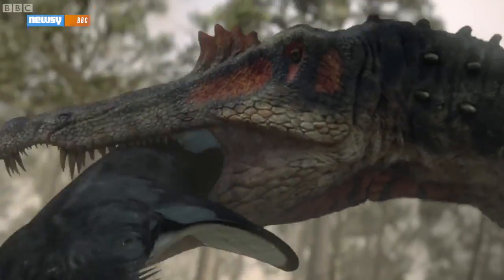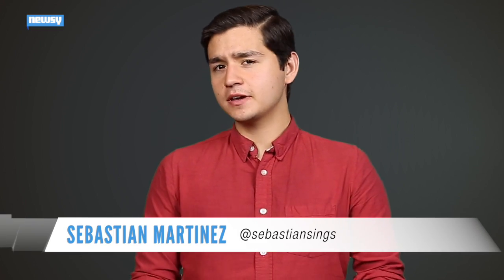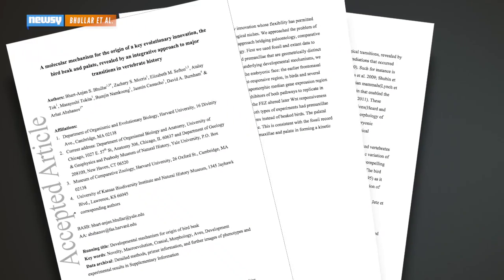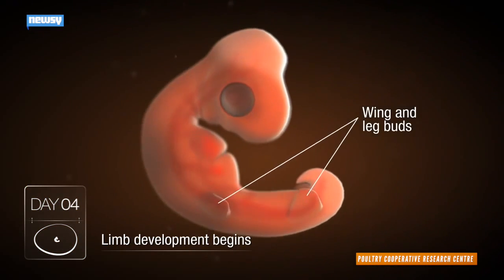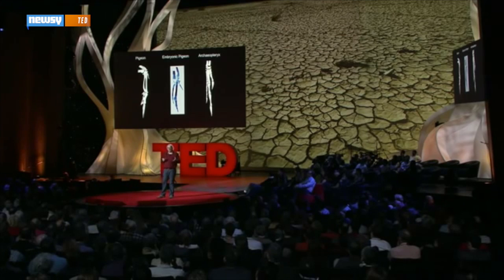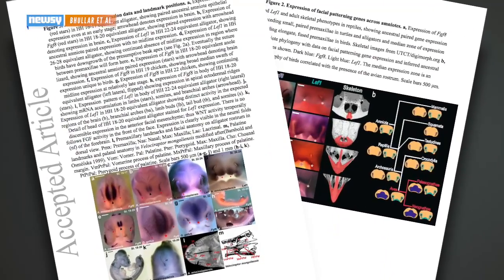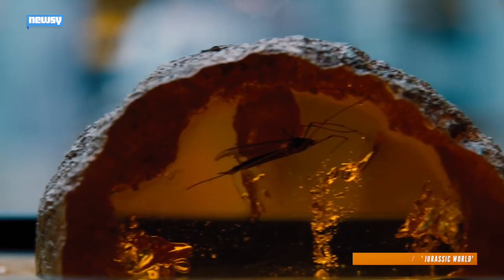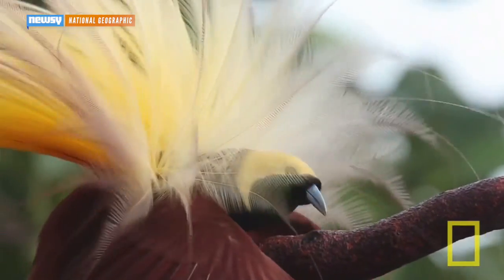How The Beak Is Providing A Breakthrough In Bird Evolution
Researchers have made a breakthrough in understanding exactly how ancient dinosaurs evolved into modern birds.

Transcript:

If you want to get the most realistic look at some dinosaurs this summer, your best bet really isn't "Jurassic World." (Video via Universal Pictures / "Jurassic World")

No, your best bet is grabbing a pair of binoculars and striking out with a local birding group. (Video via Cornell Lab of Ornithology)

Science has held for a while now that birds are theropod dinosaurs, but we're still figuring out exactly how they made the transition from hulking behemoths like Spinosaurus to modern-day sparrows. (Video via BBC, Youtube / Brian I)

Now, researchers have made something of a breakthrough, and it's all because of the beak.

Beaks are one of birds' most distinctive characteristics, and their widely varied uses reflect birds' evolutionary adaptation. (Video via PBS)

Research published in the journal Evolution details how scientists went a little "Jurassic World" on chicken embryos to replicate features from the fossil record.

Scientists in the past have noted how birds' skeletons more closely resemble their dinosaur ancestors in embryonic stages than as adults. (Video via Poultry Cooperative Research Centre)

Montana State University paleontologist Jack Horner said, "The hand actually looks pretty much like the archeopteryx hand ... but a gene turns on that actually fuses those together. So what we're looking for is that gene, we want to stop that gene from turning on."

So the researchers inhibited certain genes in the chicken embryos, leading them to develop snouts closer to those of ancestral birds we know from fossils.

What's the significance of their findings? Well that remains to be seen, but there is one big takeaway.

The researchers say their methods could be used to trace back evolutionary developments, genetically — which would essentially tell scientists how the birds evolved.

But there's a lot of research to be done, and we're still a pretty long ways off from anything resembling "Jurassic World."

So in the meantime, you'll have to settle for birds. Which isn't really settling because birds are awesome. (Video via National Geographic)